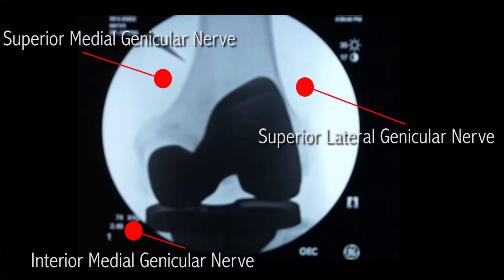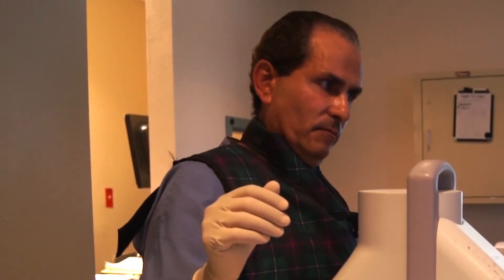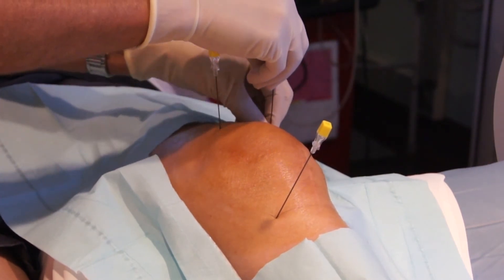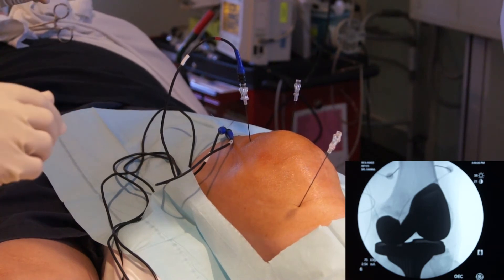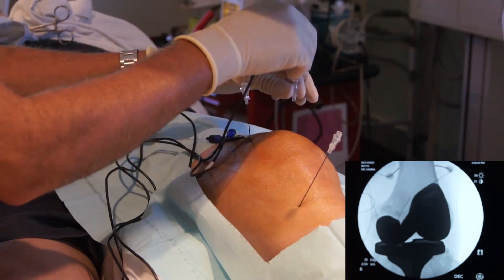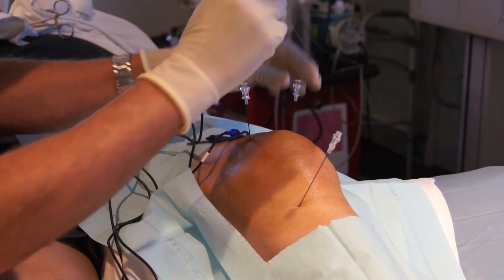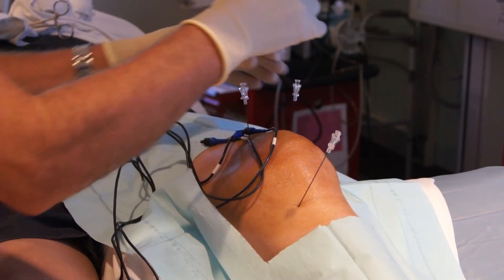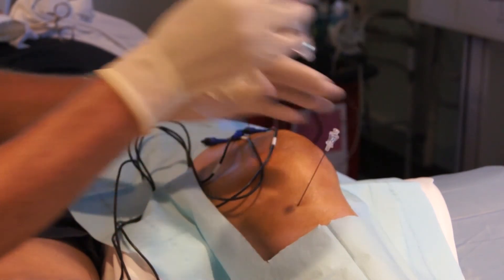Genicular Neurotomy Ablation (RFA of the Knee)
See Dr. Ashraf Hanna perform Genicular Neurotomy Ablation or RFA of the Knee at the Florida Spine Institute.